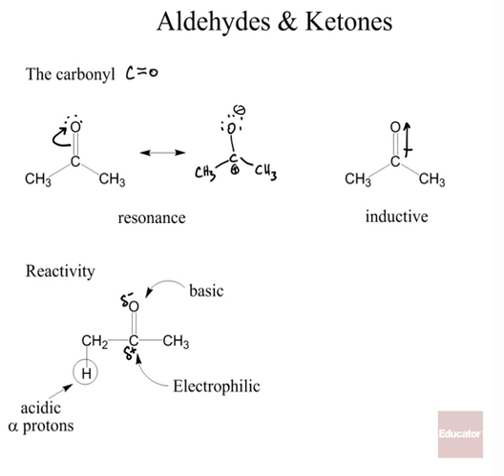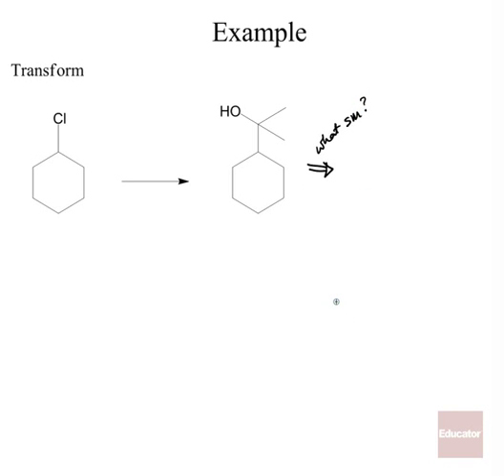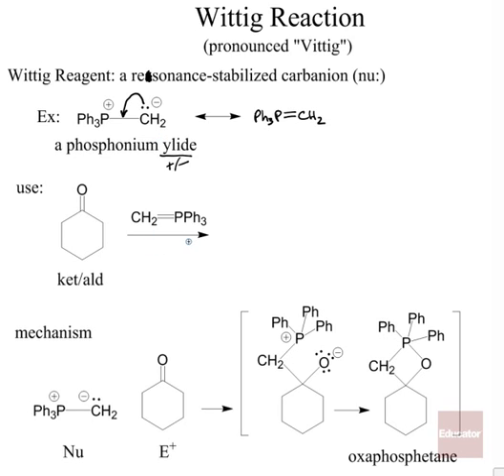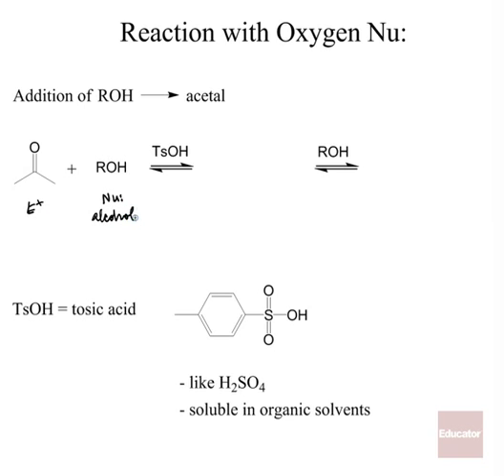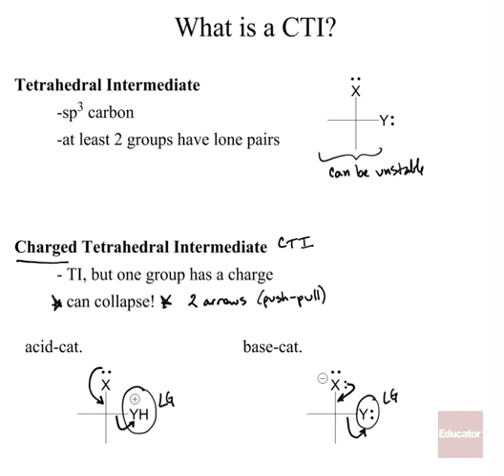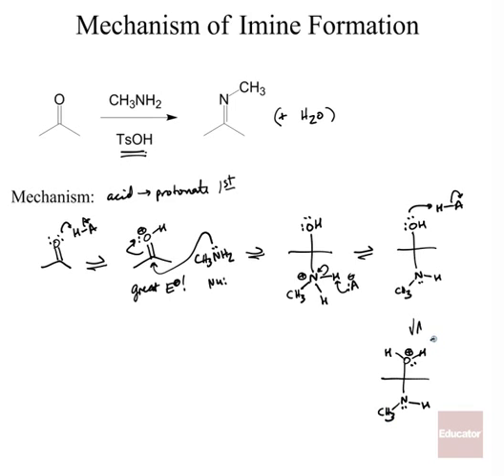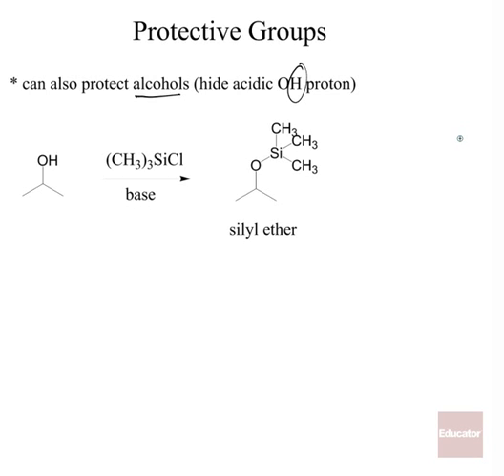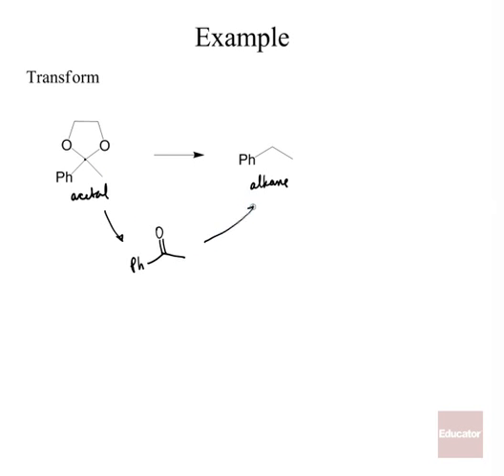20Part 2 Ketones